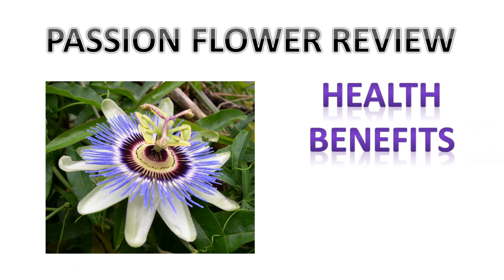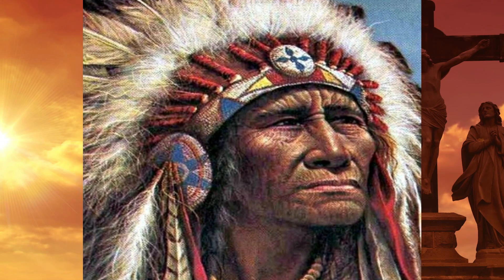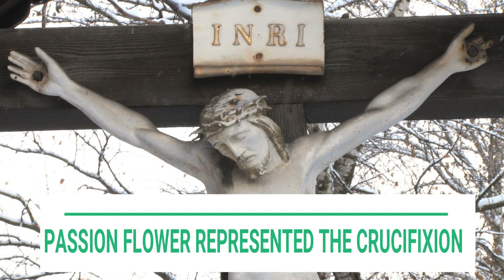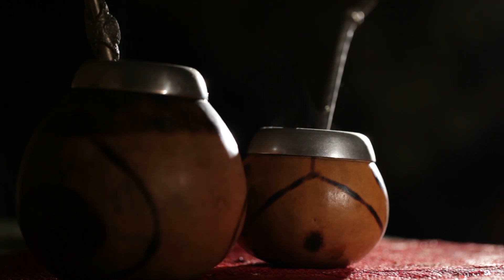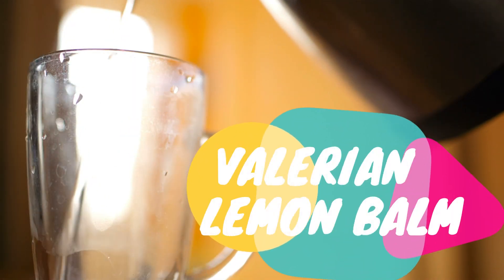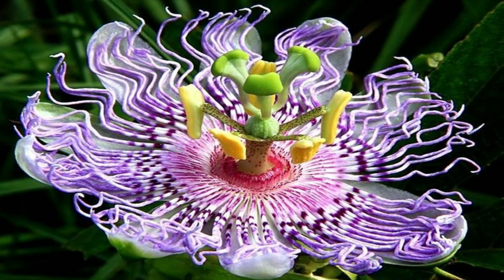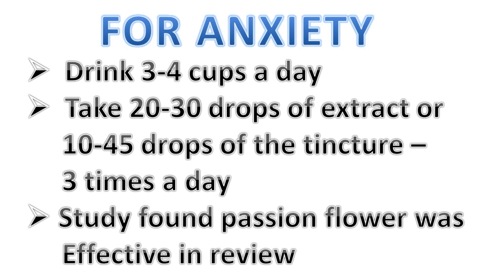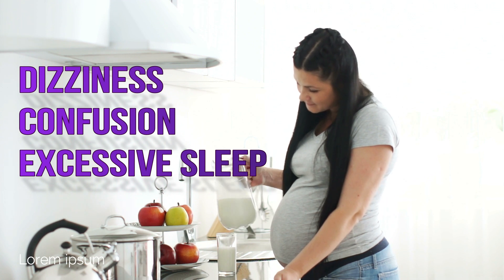PASSION FLOWER REVIEW - Amazing Health Benefits and Uses for Anxiety, Sleep & Tea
Passion flower is the common name of any one of the approximately 400 species of the plant genus Passiflora. Native to warm climates in North and South America, many species are now cultivated around the world for their colorful flowers and tasty fruit. Passion flower is also known for its therapeutic benefits. For hundreds of years, people used it as an herbal sedative, stress reducer, sleep aid, and many other applications